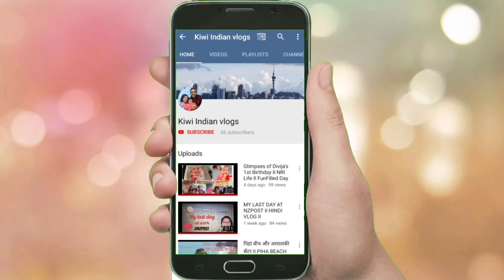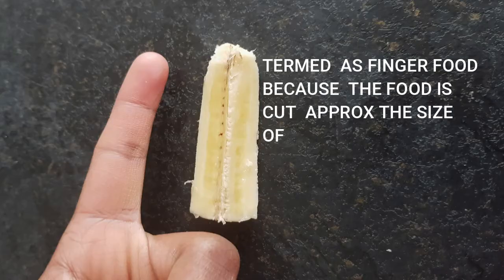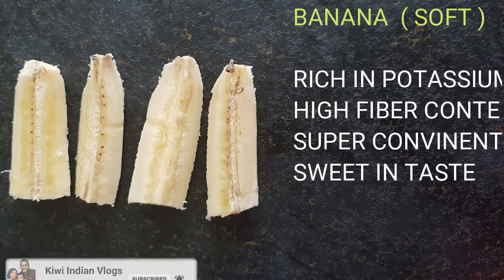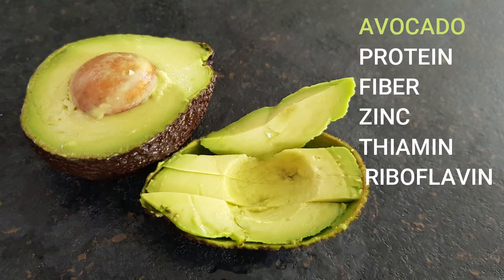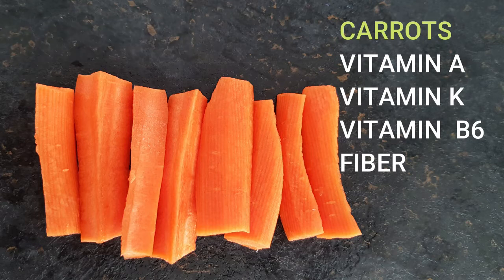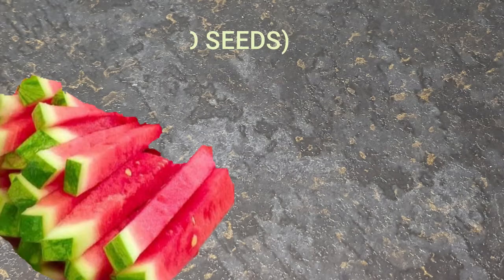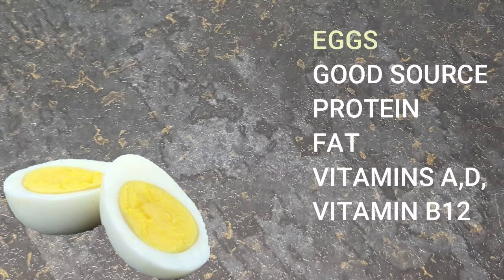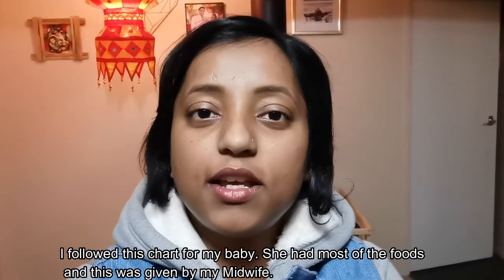Finger food ideas Stage 1- 6months onwards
Haere mai (welcome)
I am an Indian mom living in NZ with my husband and baby. NZ is one of the beautiful country in the whole world it feels like Gods own place. I want to share my motherhood , my experience with baby with everyone hoping to help the new moms out there. I also want to share my lifestyle and show each corner of this Beautiful land - Aotearoa.

In this video I am sharing some finger food ideas fingerfood . this is based on my experience the chart given to me by my midwife. Hope this is informative. These are not the only foods other varieties of fruits and vegetables can be given as well.